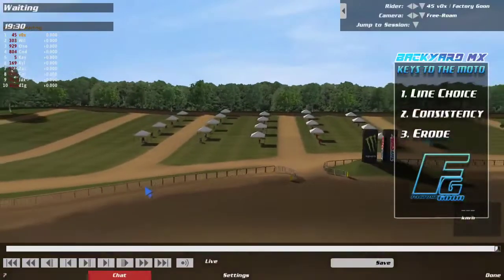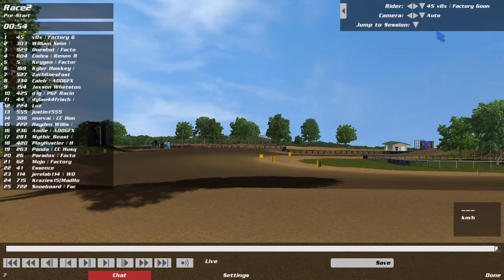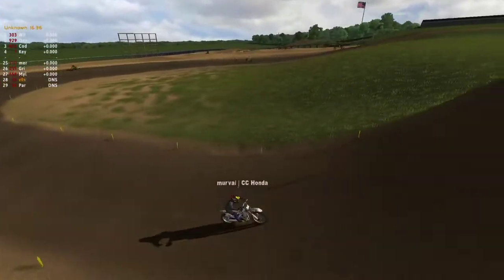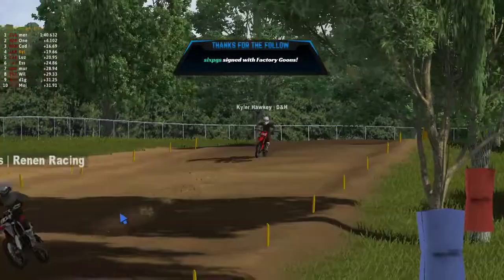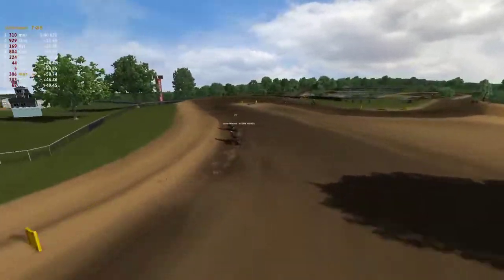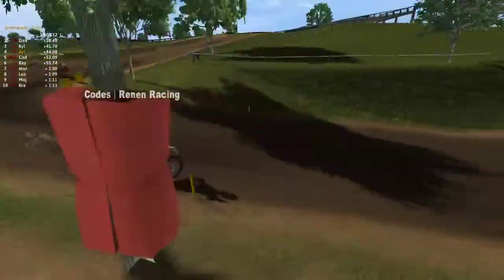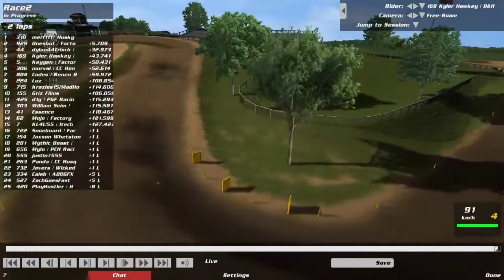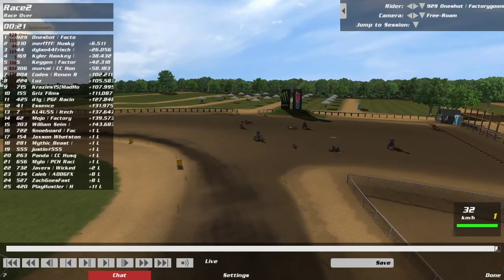Backyard MX Round 7 Red Bud Commentary B Class